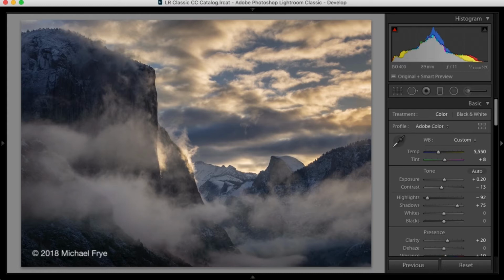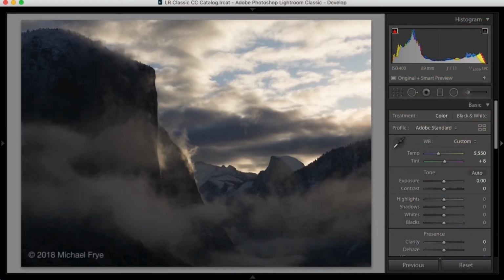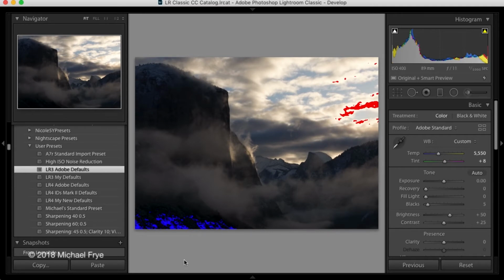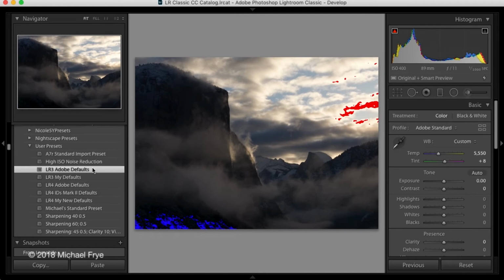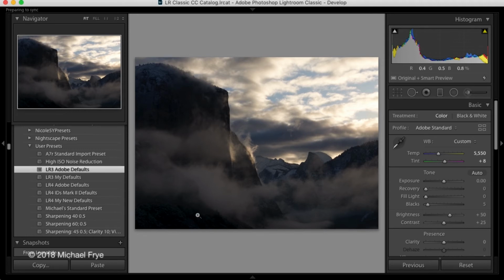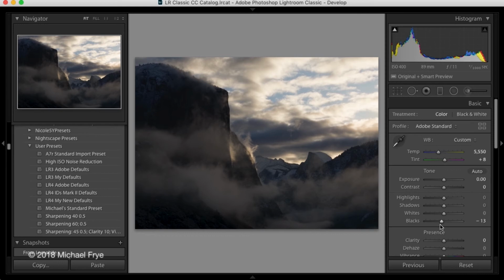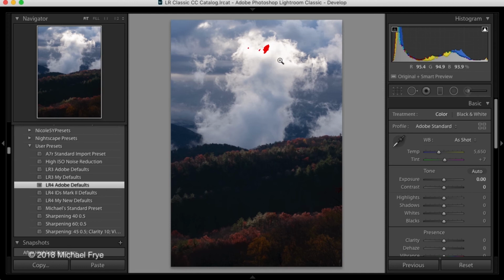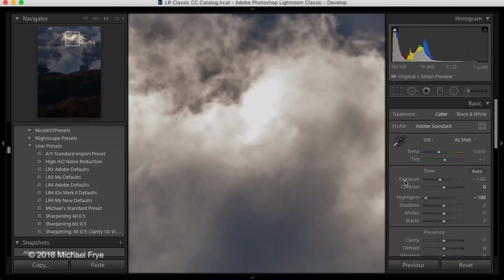Landscapes in Lightroom: Understanding the Tone Controls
Lightroom's tone controls are powerful, well-designed tools, but to take advantage of that power you have to understand how they work. For example, did you know that all the Basic Panel Tone sliders are image-adaptive - that is, they change their behavior based on the image content? This video explains the most important image-adaptive behaviors: the automatic highlight recovery, and the automatic black point adjustment.

The complete, 44-minute video about Lightroom's Tone Controls is included in my Landscapes in Lightroom ebook and video package. Find out more at: